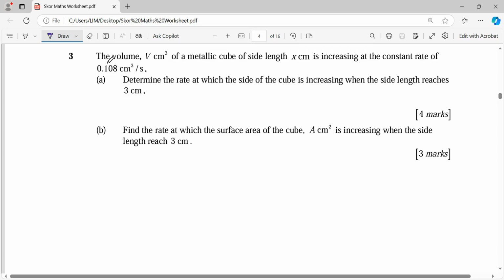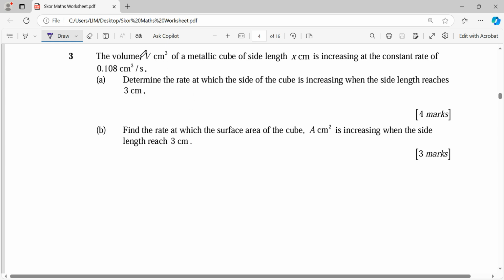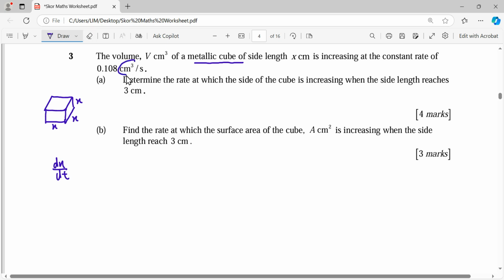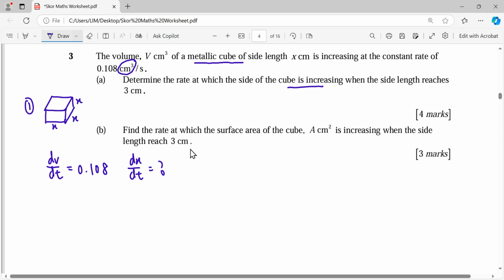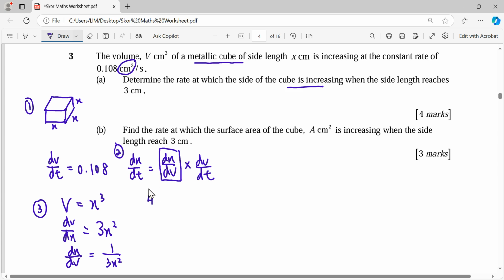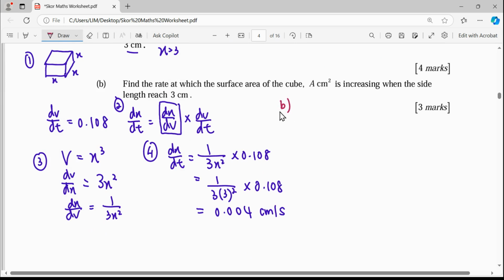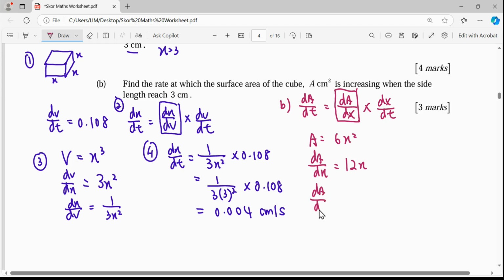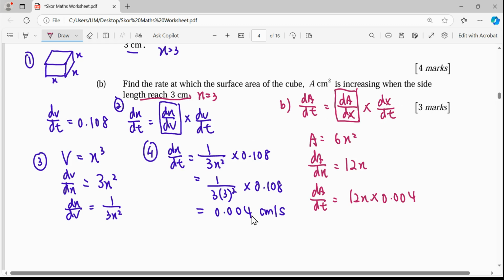SKOR MATHS 24/25 QA3 SM015